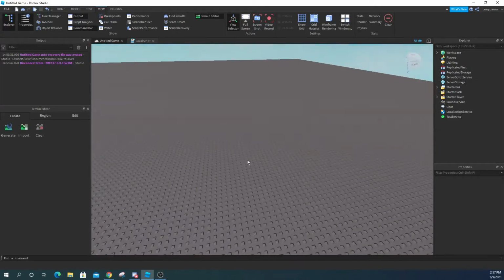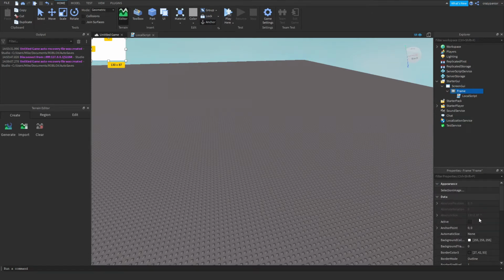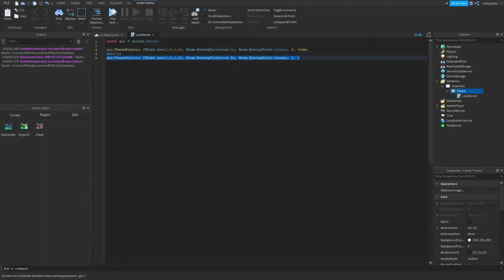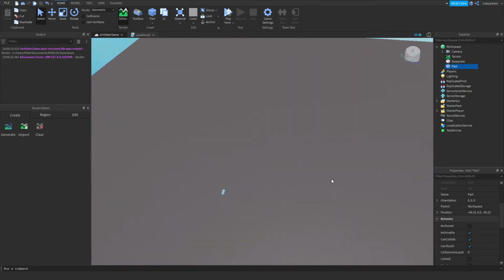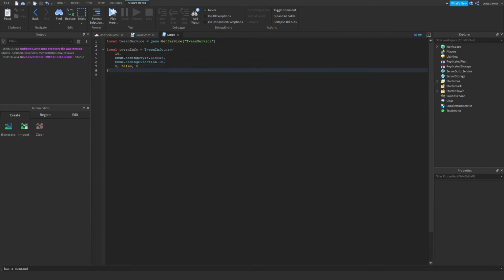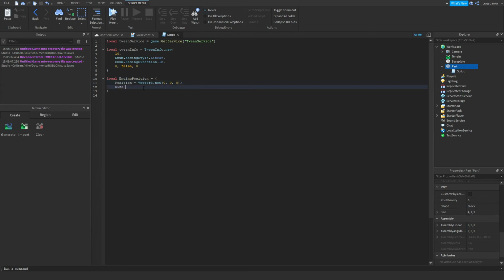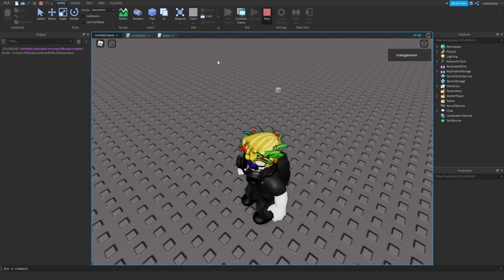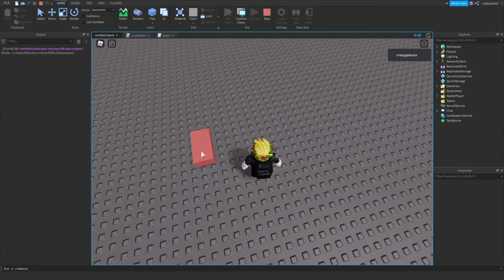how to tween objects